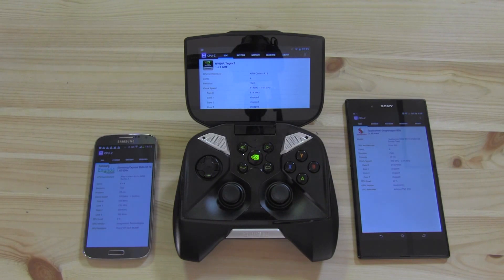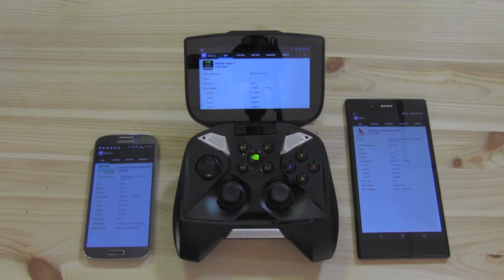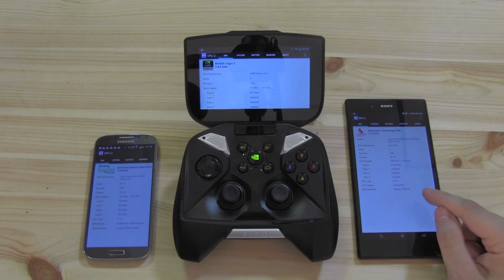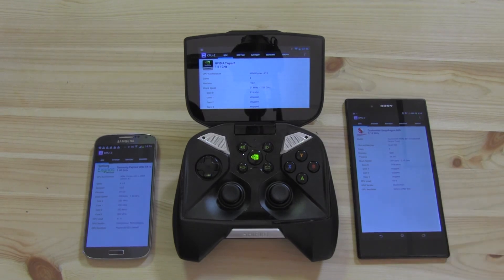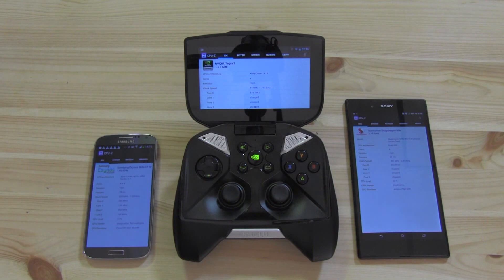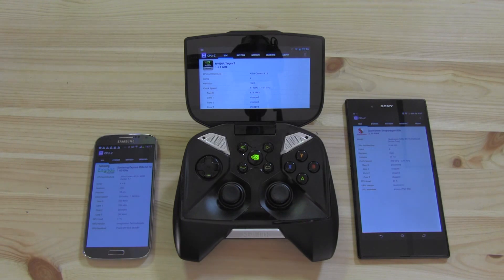Nvidia Tegra 4 vs Samsung Exynos 5 Octa vs Snapdragon 800 - Benchmarks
Nvidia Tegra 4 vs Samsung Exynos Octa vs Snapdragon 800 Nvidia has released Shield running their Tegra 4 processor and we've decided to put it up against the Samsung Galaxy S4 running the Exynos 5 Octa Core and the Sony Xperia Z Ultra running the Qualcomm Snapdragon 800.

We put the fastest mobile processor on the market through the benchmarking paces using: quadrant, geekbench2, antutu, 3dmark, gfx bench 2.7, sunspider and kraken.